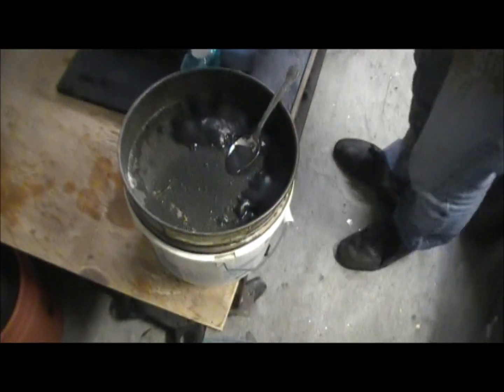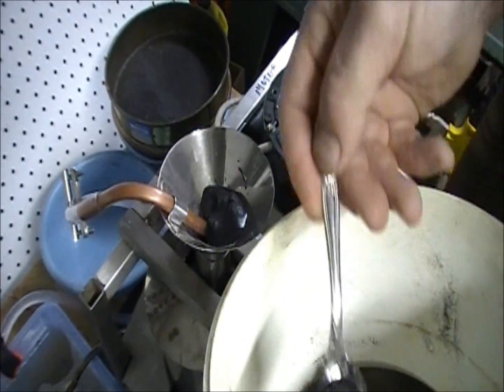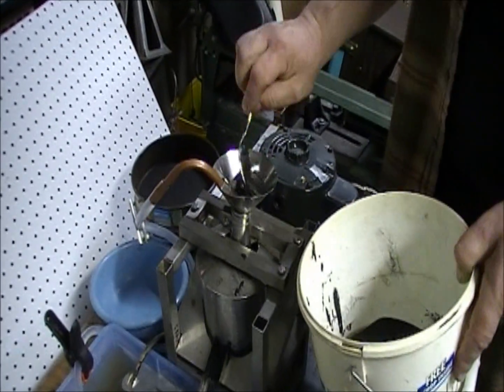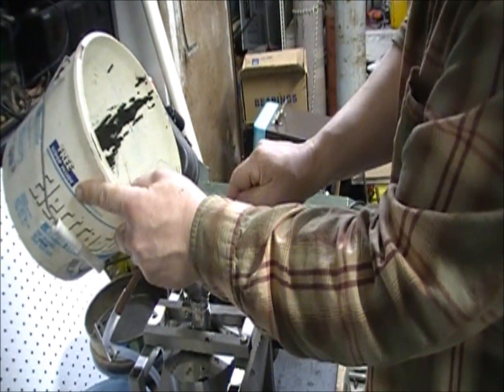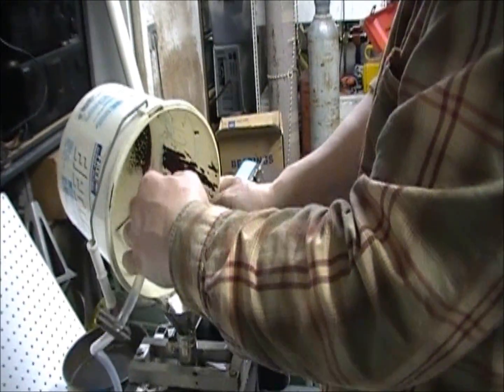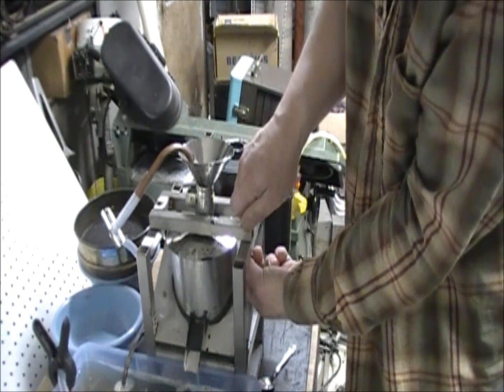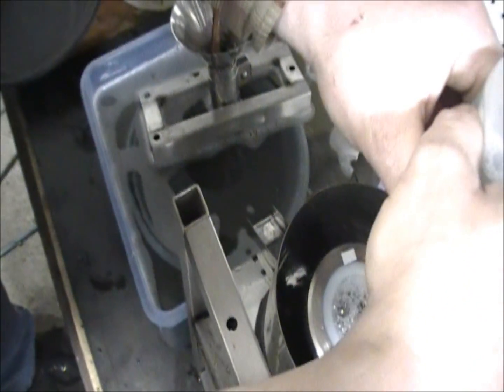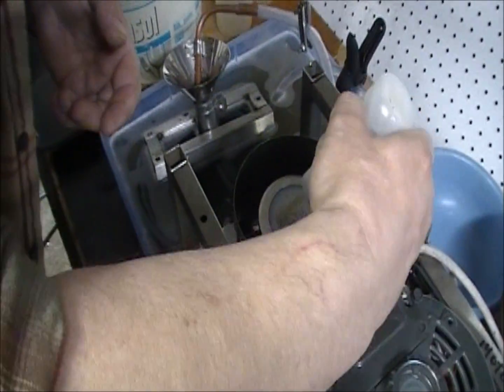Epiphany Centrifuge 1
Laboratory centrifuge